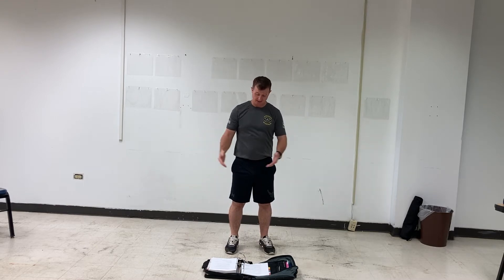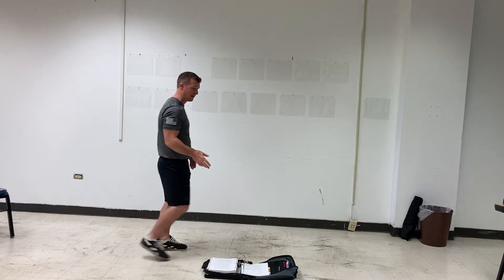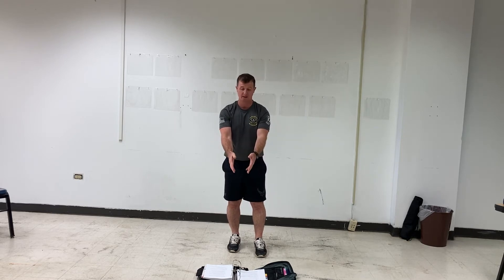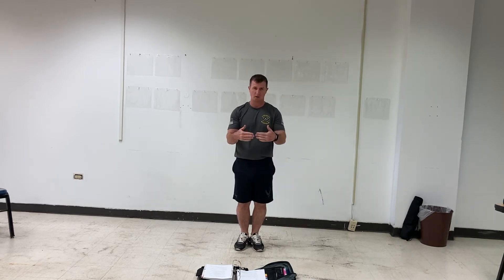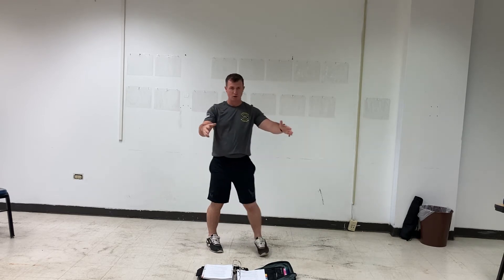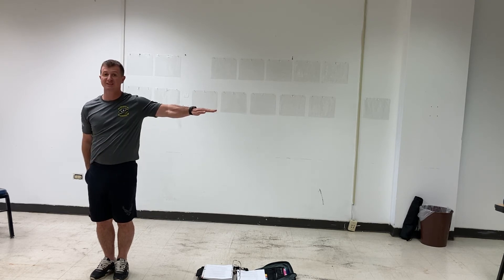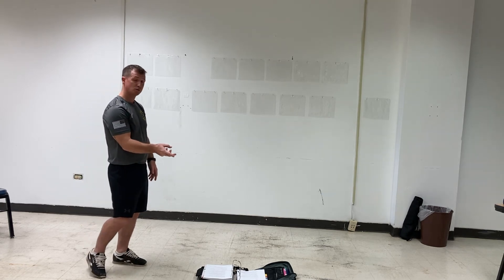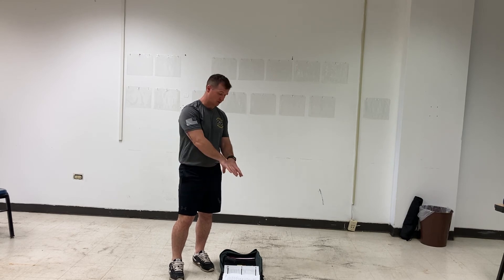DCID Definitions Explained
MTIS Teaching Videos